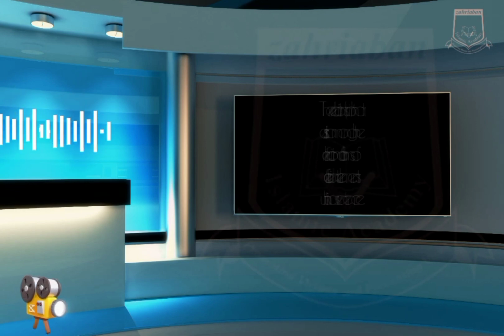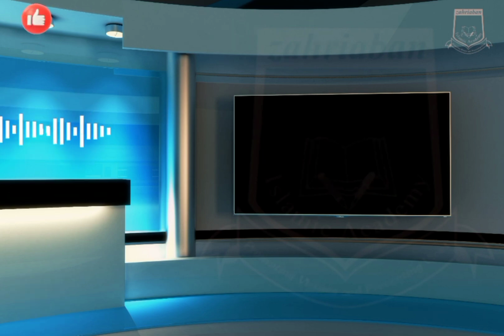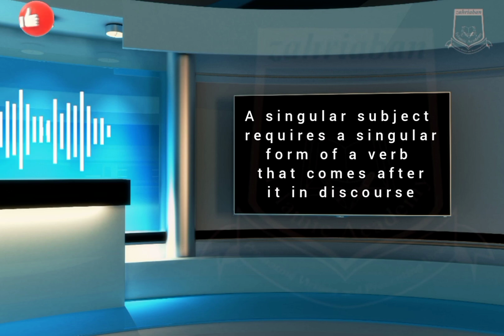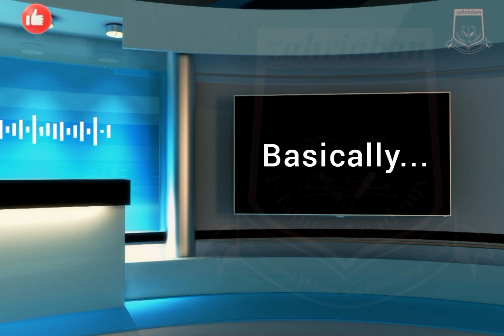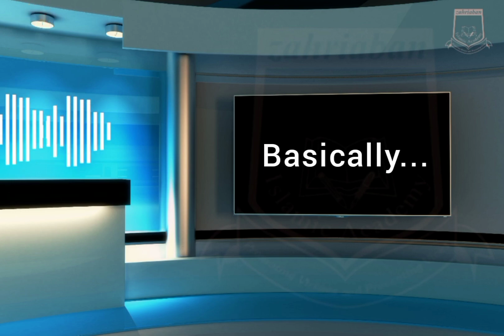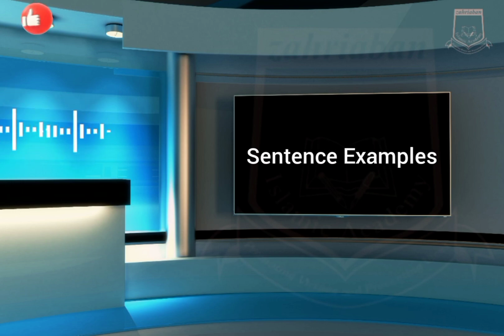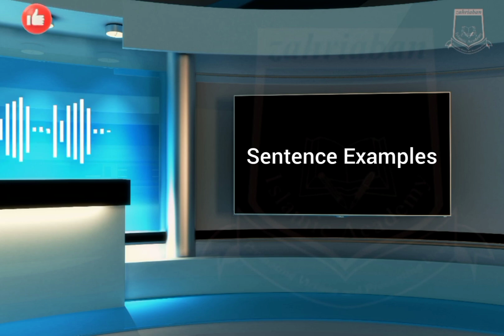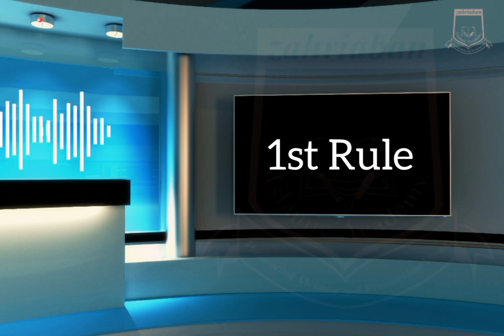Agreement Between Subjects & Verbs (Concord) In Sentences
Rules of Concord (Part one)

I Succinct presentation of the topic (Agreement between subjects and verbs in sentences)